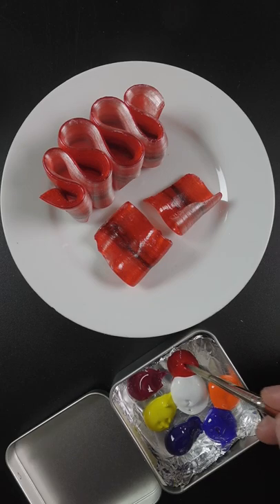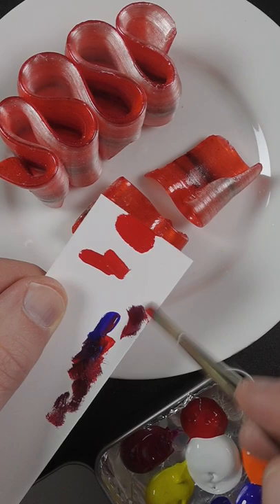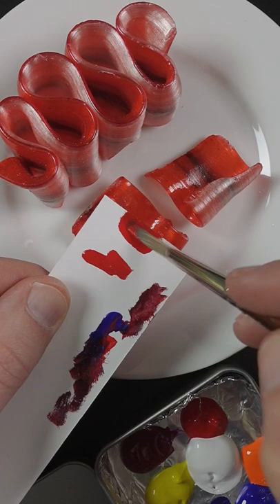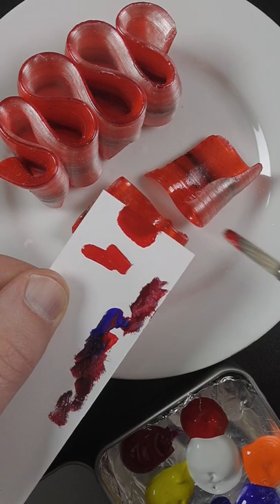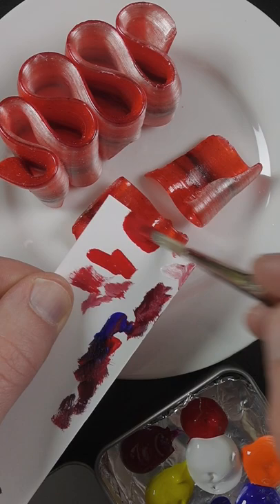The Color of This Ribbon Candy Is Almost the Same Color as Pyrrole Red!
This cherry flavored ribbon candy is a vivid red, but it's slightly darker than Pyrrole Red. I used Ultramarine Blue to make it darker.